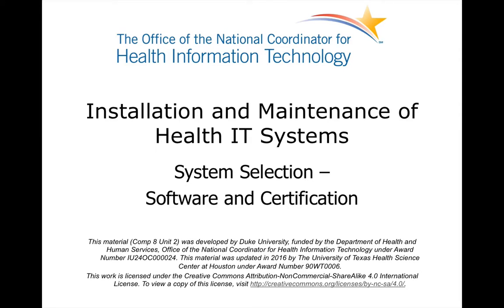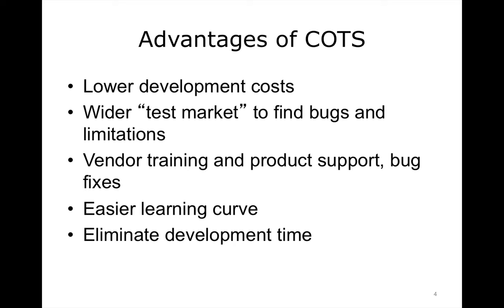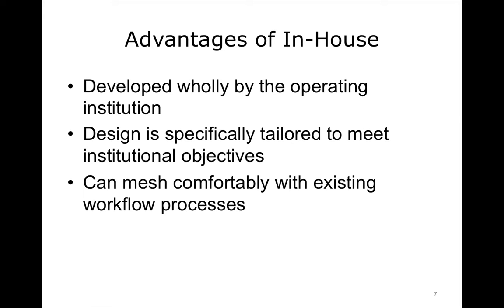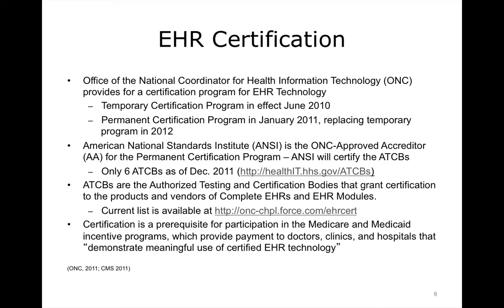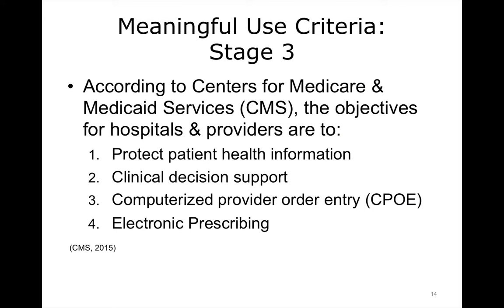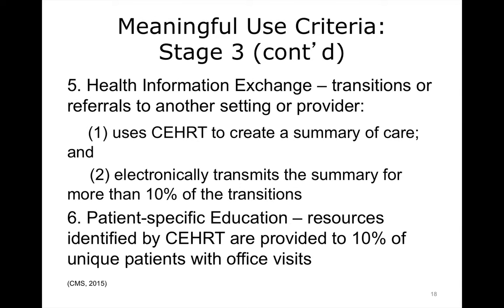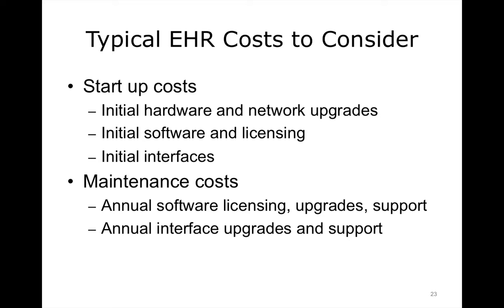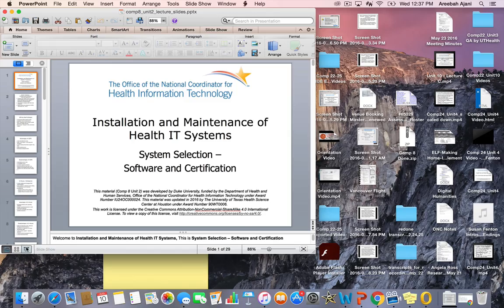comp8 unit2 lecture video